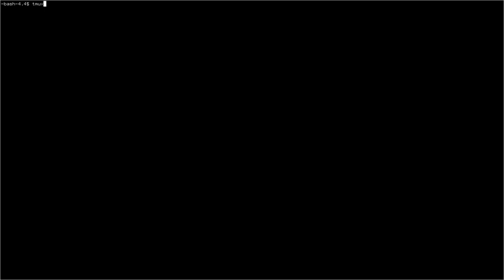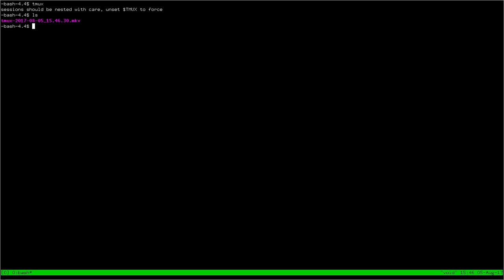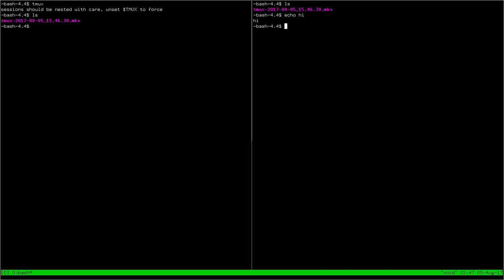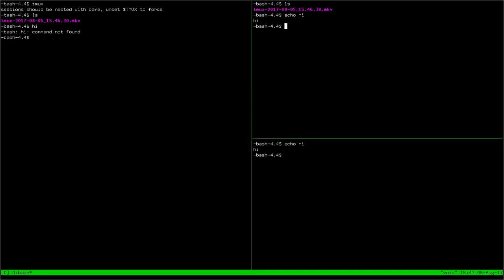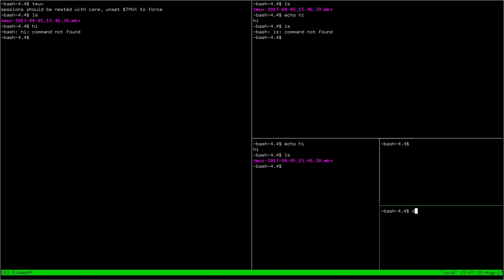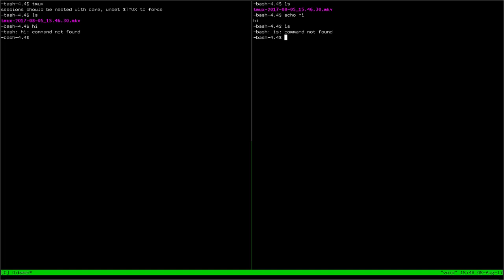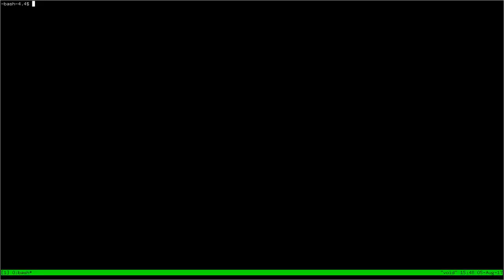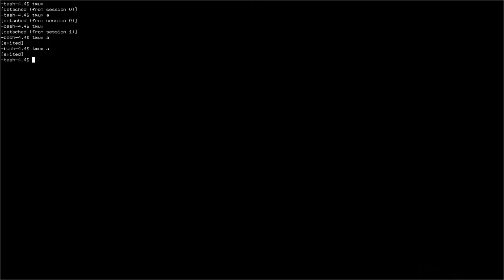Concise Tmux Tutorial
I explain about 85% of tmux as fast as I can. I will try to answer questions. I will put out more videos soon, so give me topics. control-b c makes a new window, control-b n cycles through.